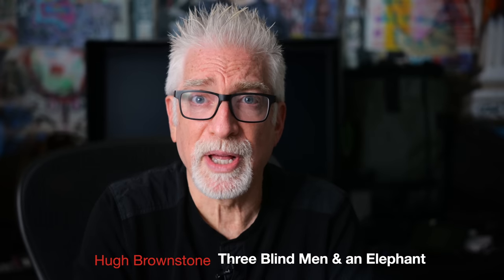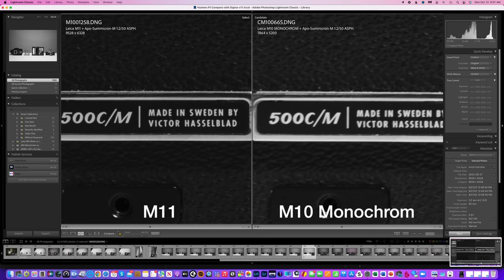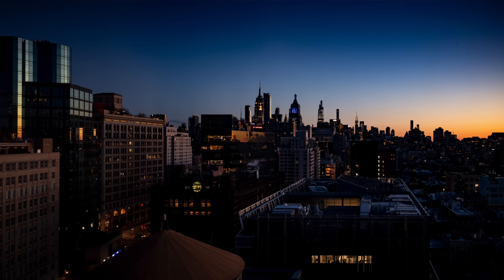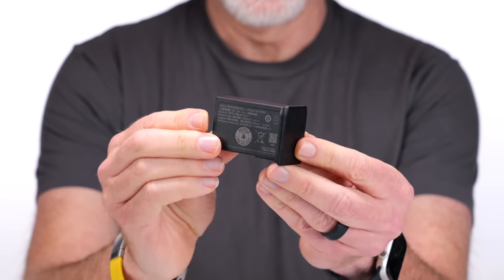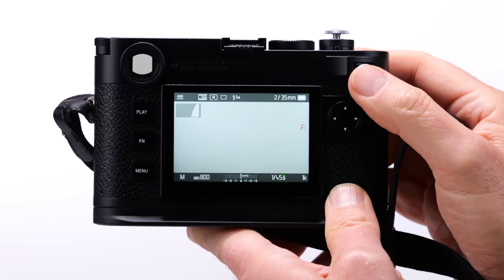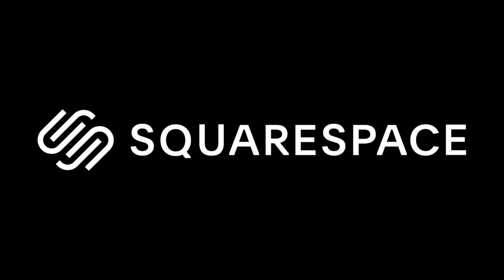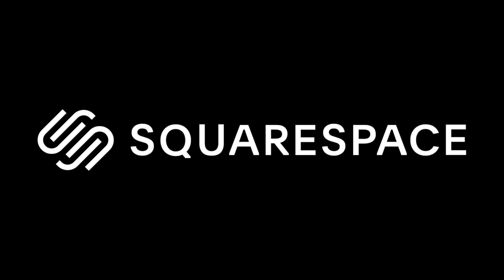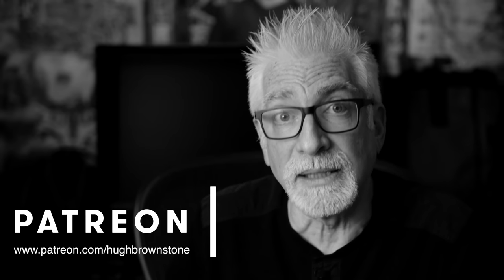M11 or M10 Monochrom? A Definitive Answer.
I'm often asked which Leica M I prefer: the M11 or the M10 Monochrom. Herewith, a short but detailed and definitive answer.

ONE SEAT LEFT IN OUR 2022 STREETS OF NEW YORK WORKSHOP!

Friendly Neighborhood Dept of Commerce

- Camera: MYSTERY (hold that thought)
- Lens: MYSTERY (hold that thought too)

- Wireless Receiver
- Wireless Bodypack with Mic
- Key Light: geni.us/BGAw
- Key Light Modifier: geni.us/yEA9
- Fill Light: geni.us/HObbjo4

- Teleprompter monitor

*We are a participant in the Amazon Services LLC Associates Program, an affiliate advertising program designed to provide a means for us to earn fees by linking to Amazon.com and affiliated sites.